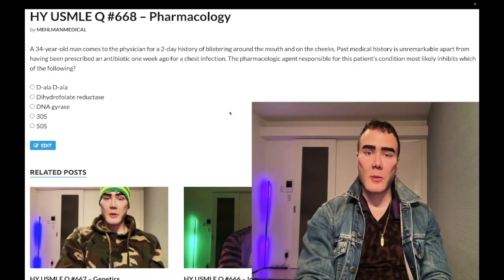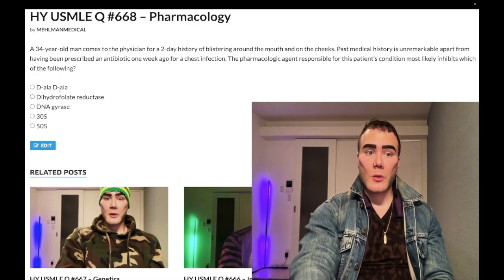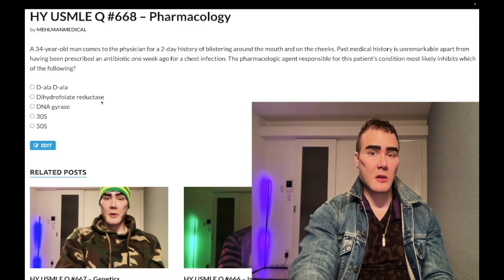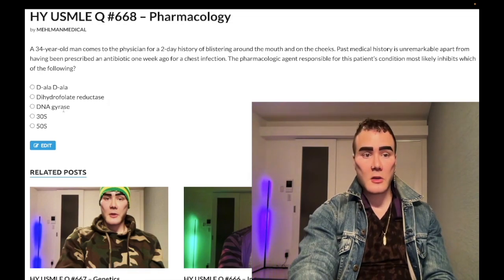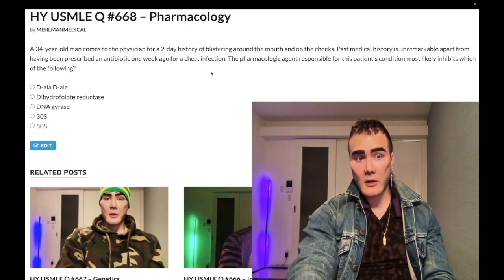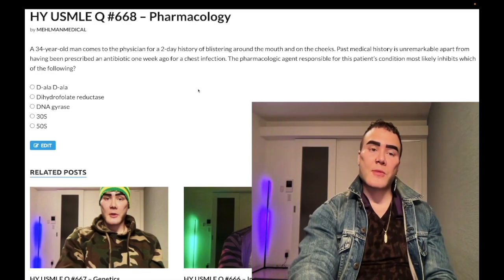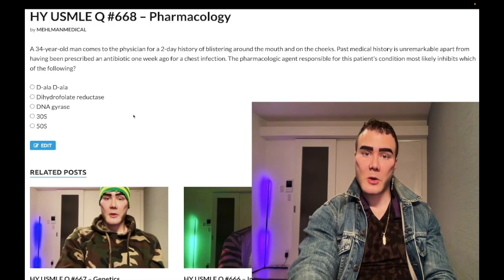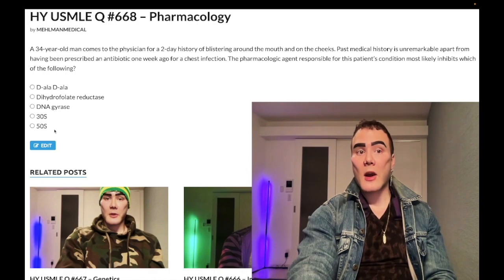HY USMLE Q #668 – Pharmacology